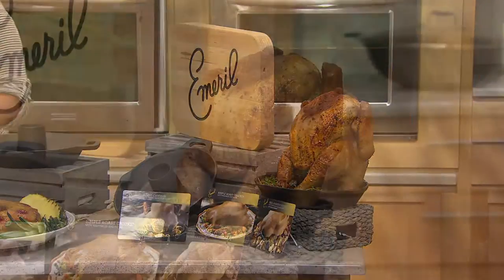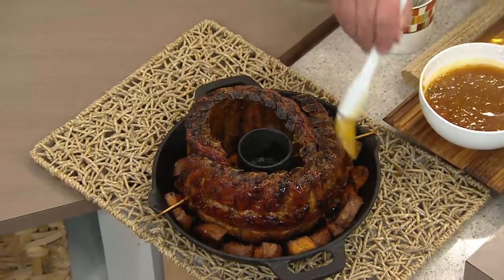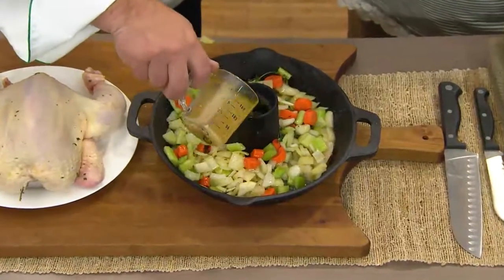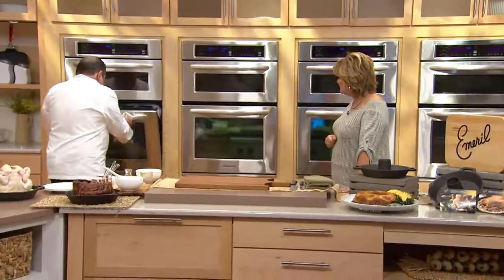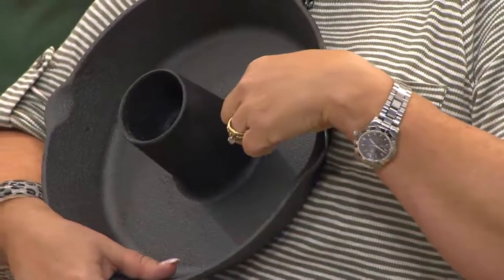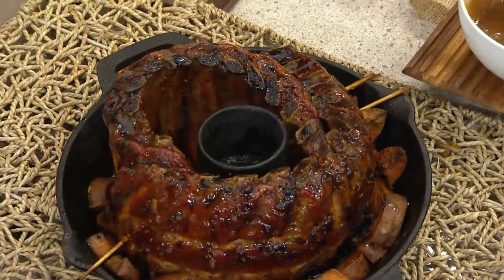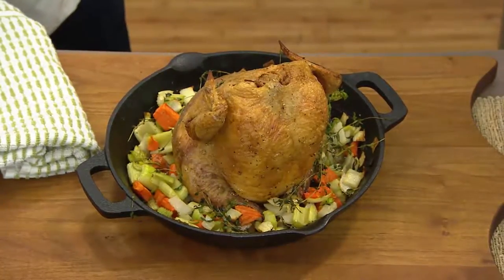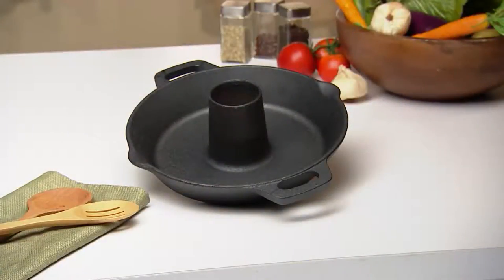Emeril by All-Clad Cast Iron Vertical Chicken Roaster with Carolyn Gracie